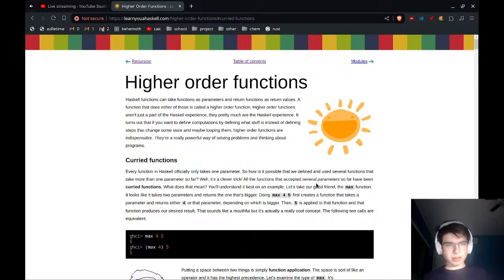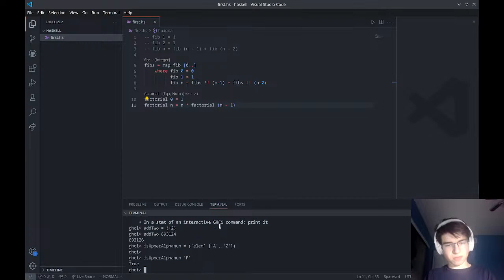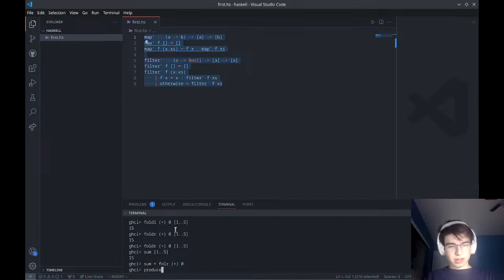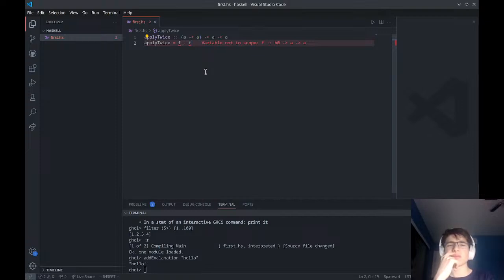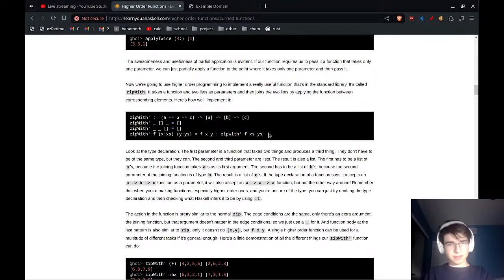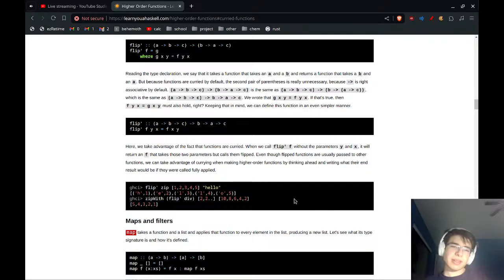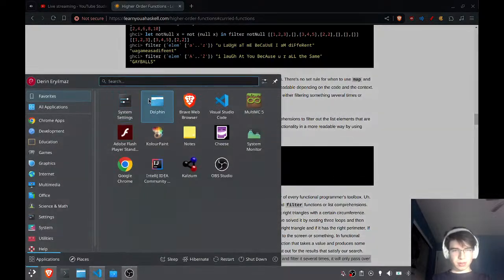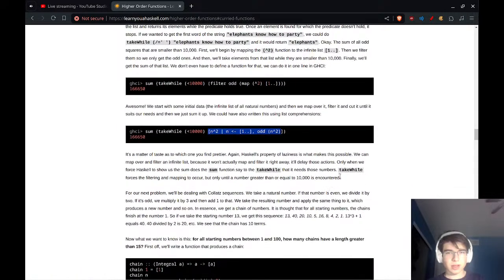Learning Haskell | Day 5